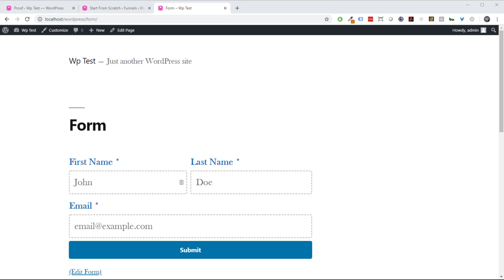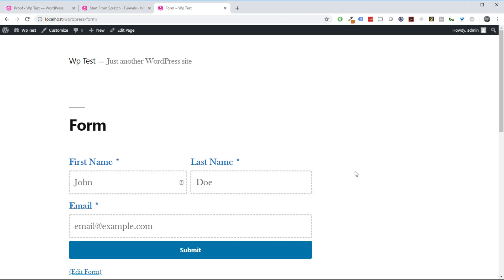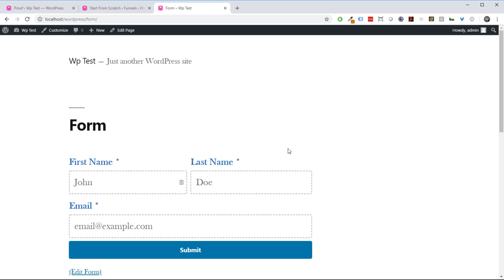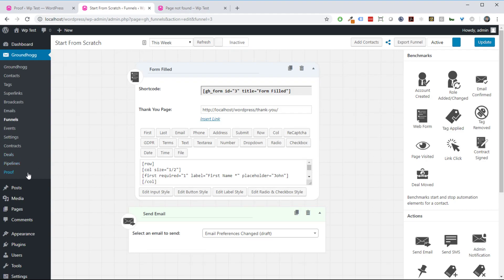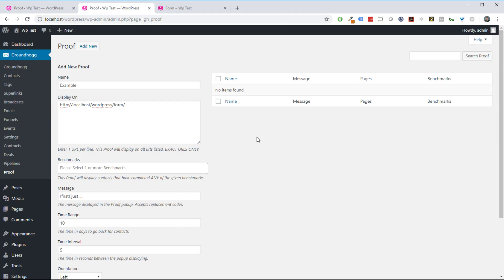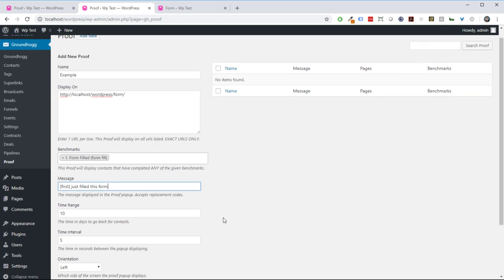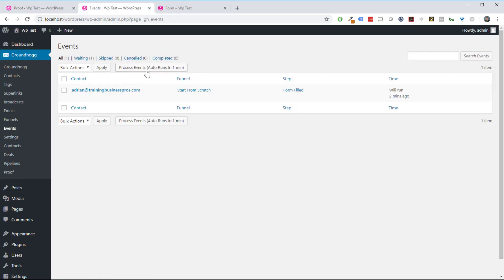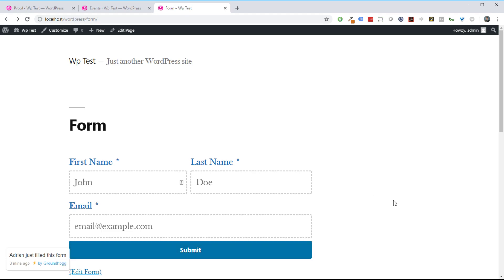Sale pop | Social Proof PopUP - Increase conversions with Groundhogg Extension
This is a quick tutorial on how to add the Social Proof Groundhogg Extension to you WordPress website so you can Increase Your Conversion Rates With Social Proof Notifications! In this wordpress tutorial, you will see a step by step how to set up the Social Proof Popup

How to integrate social proof action when your visitor purchases or downlaoads! Choose if you want it to display on mobile. Super simple. Works retro-actively. Any previous submissions can be included.

Sale Pop or Social Proof PopUp is one of the easiest ways to increase conversion rates on your lead capture pages. It works based on fundamental human behavior, “Monkey See, Monkey Do.”

Consumers are driven to do as other do on the principle of FOMO (Fear of missing out).